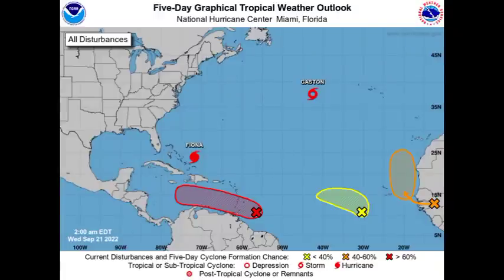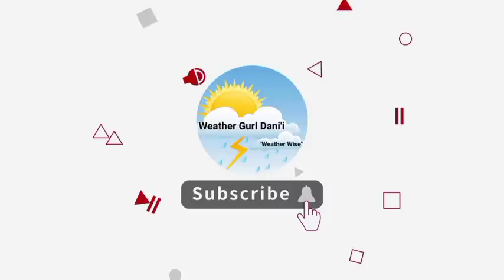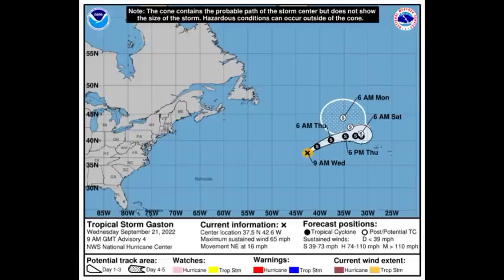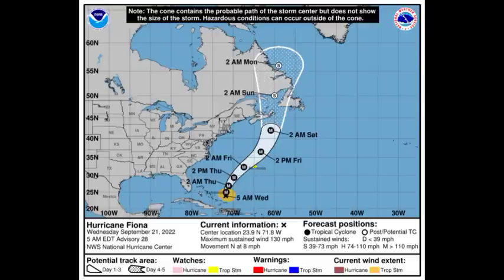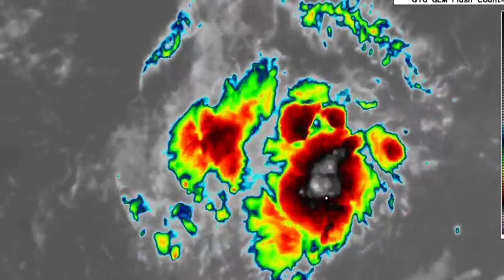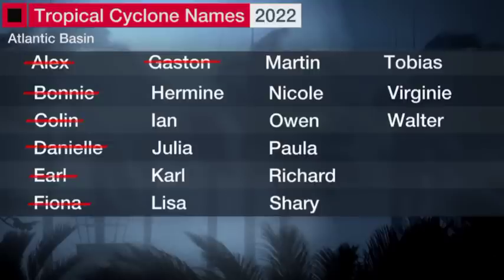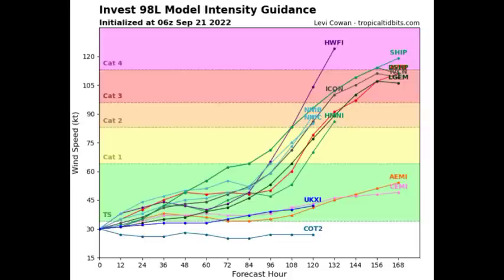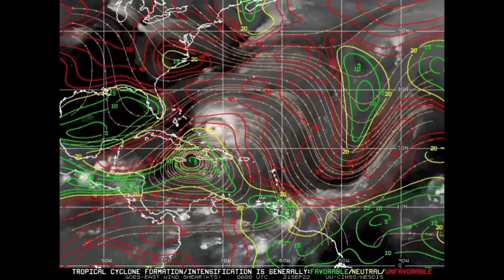Caribbean impacts expected today from developing tropical wave • 4 more systems